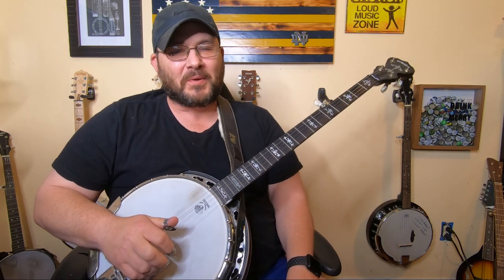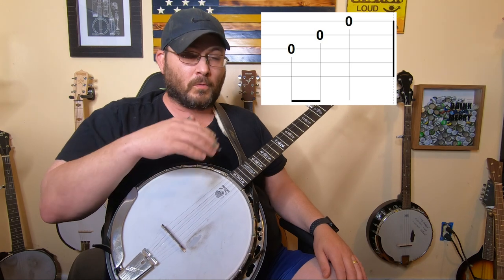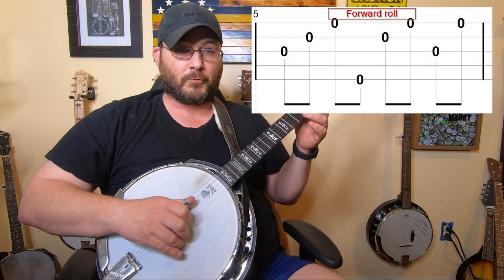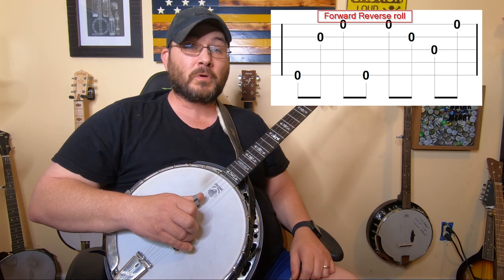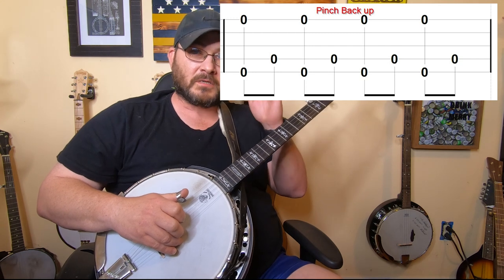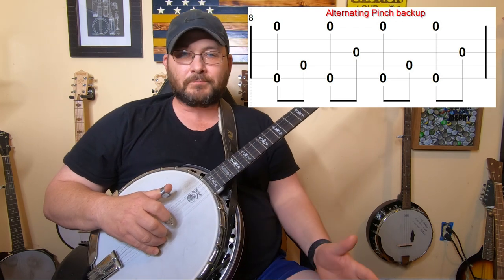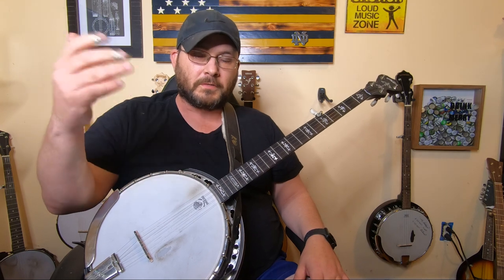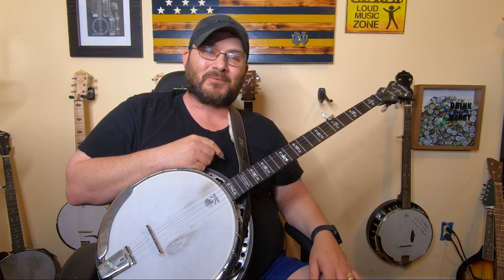Beginner Banjo Series Lesson #3 Learning banjo rolls and back up technique